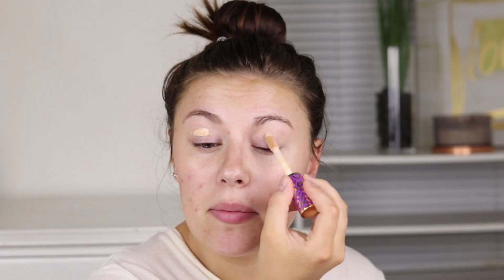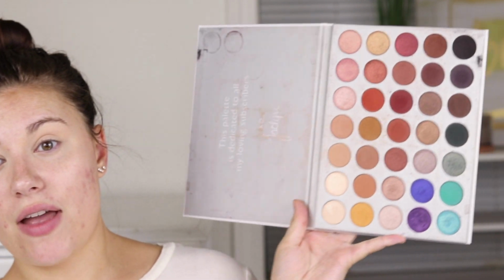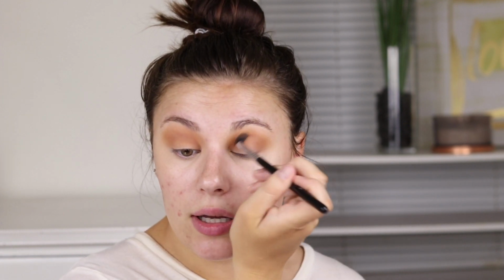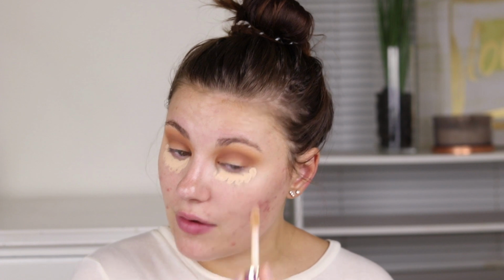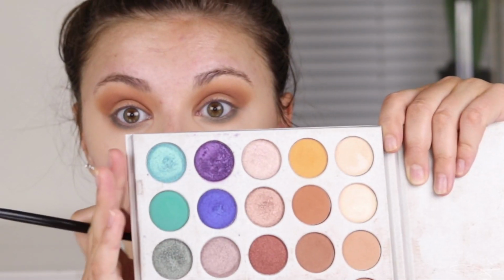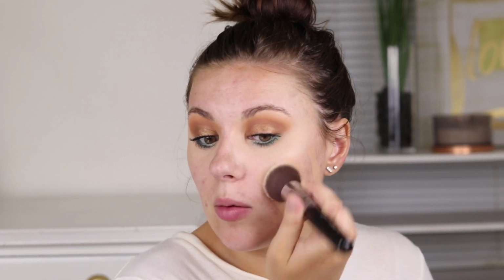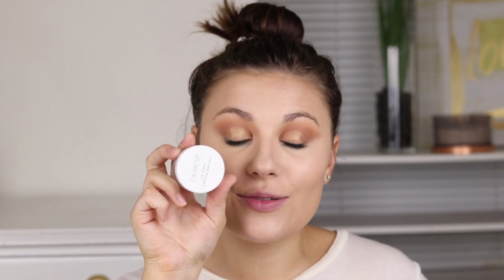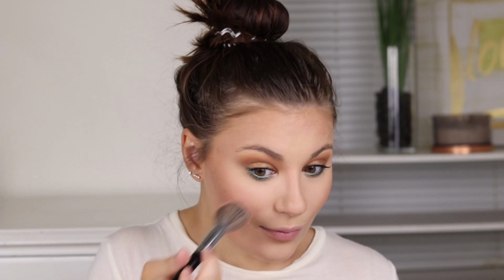SUMMER MAKEUP TUTORIAL | GETTING OUT OF A MAKEUP RUT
Hello! Today I am sitting down and getting out of a makeup rut! I have been doing the same look (that I love) all summer long and I just thought it was time to have some fun with makeup again. I hope you guys like this summer makeup tutorial!

RECENT VIDEOS

Colourpop Loose Powder

L'Oreal Infallible Foundation Stick

Maybelline Better Skin Powder - Warm Nude 30

Neutrogena Bronzer

Flower Beauty Blush - Peach Primrose

Collab Beauty Highlighter - Uncensored

L'Oreal ColorRiche Lipstick - Mattsterpiece

Brushes:
Morphe M504
Morphe M432
Sigma E38
Sigma F80
Wet 'n Wild Pencil Brush (Pro Brush Line)
Wet 'n Wild Blush Brush (Pro Brush Line)
Eco Tools Bronzer Brush

22 years old 😊
Been on YouTube since September 2015 📷
Animal lover 🐶

FILMING STUFF

Canon 80D